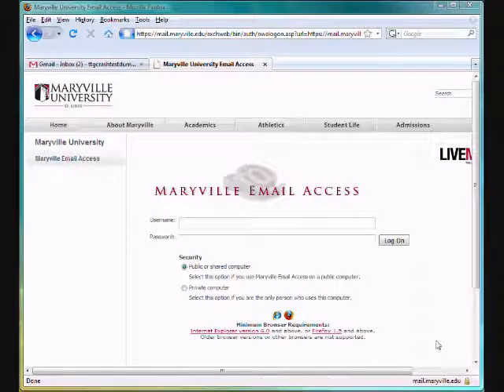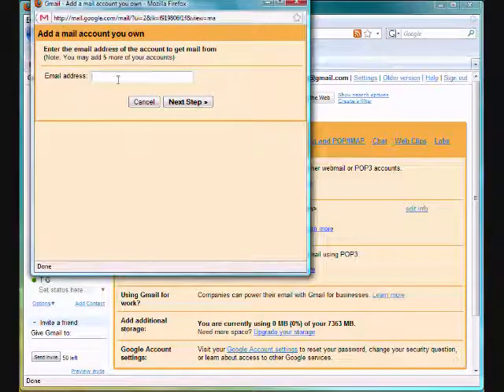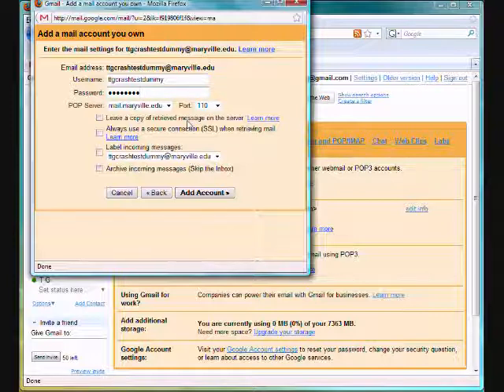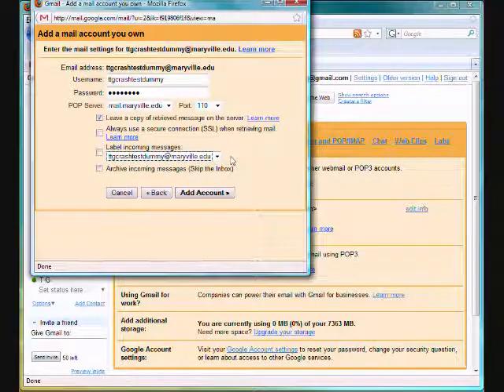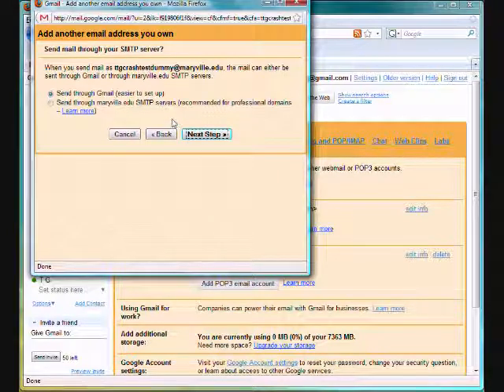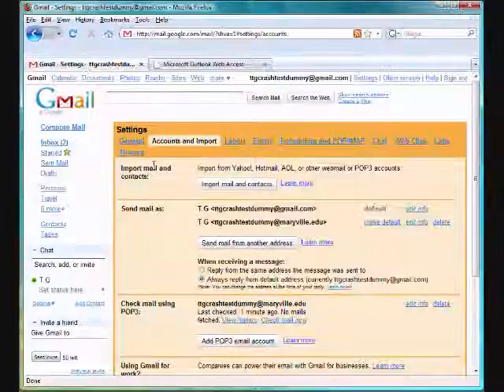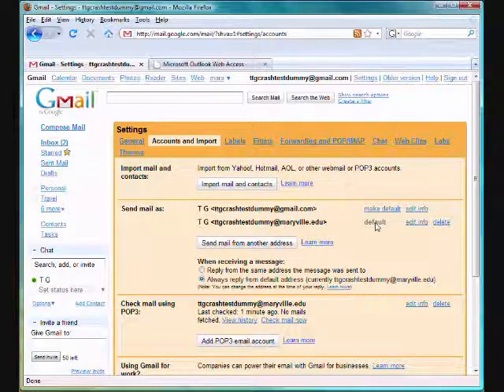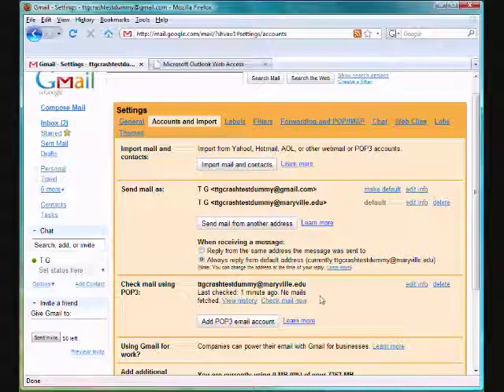Linking Maryville and G mail Accounts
This video will show you how to link your Maryville University and Google e-mail accounts.